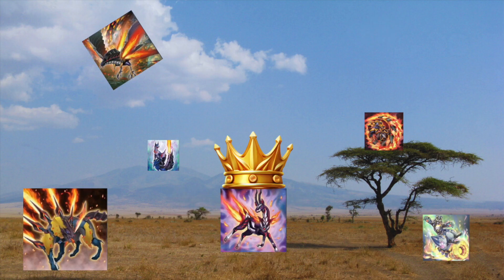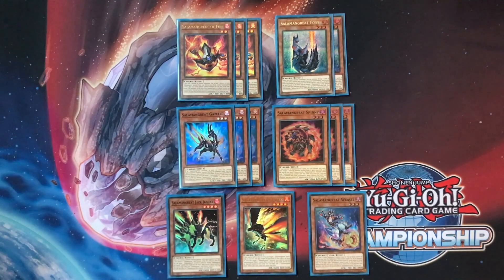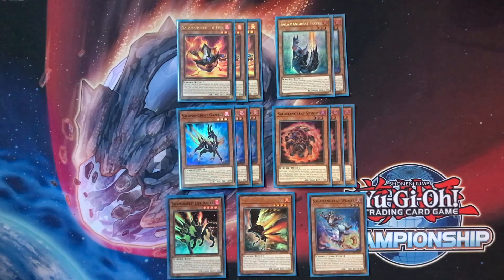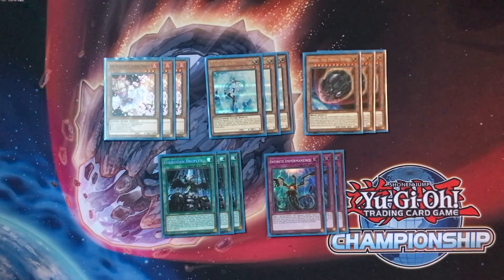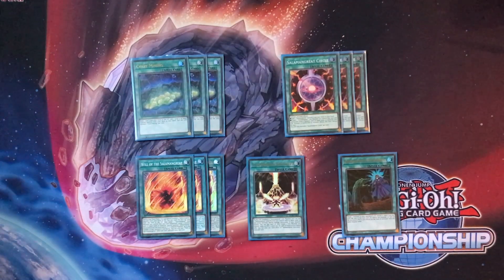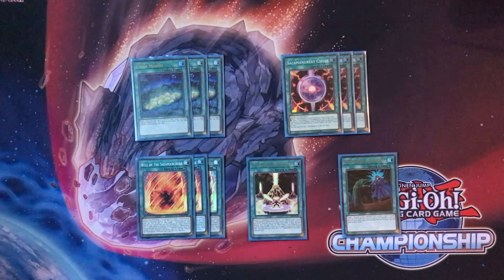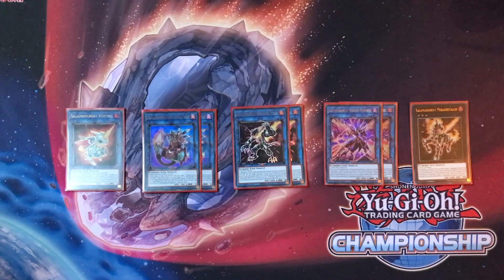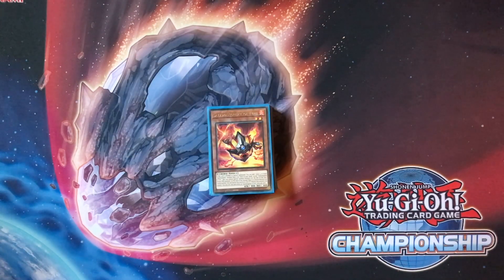Yu-Gi-Oh Salamangreat Deck Profile (Feat. 3 Gazelle & Sir David Attenborough)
To celebrate Gazelle coming back to 3, I decided to hijak David Attenborough's latest documentary series for my own purposes.